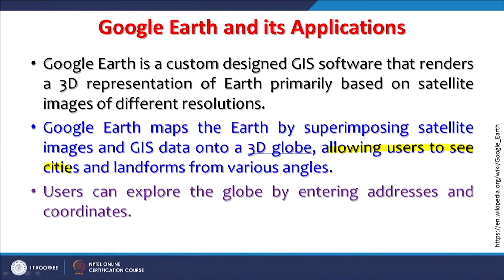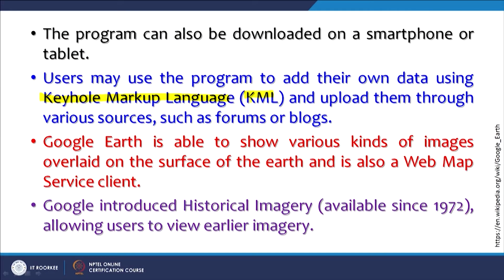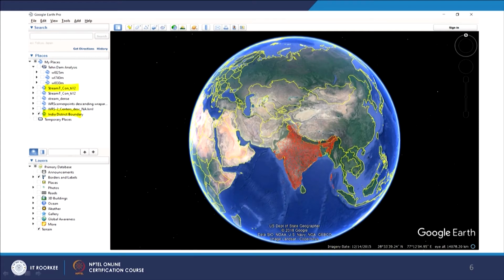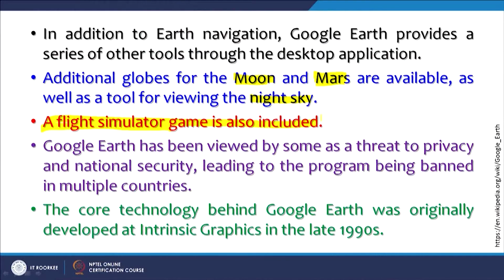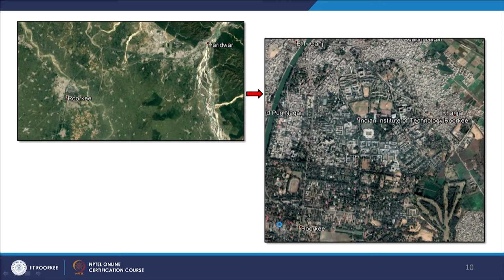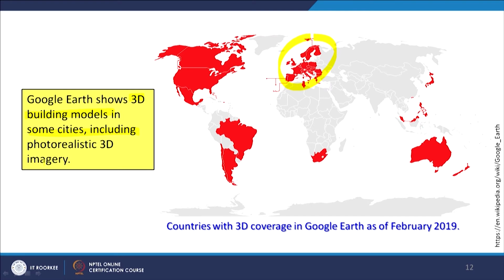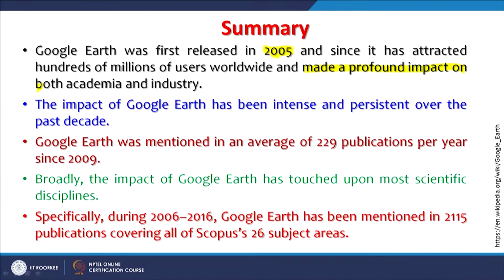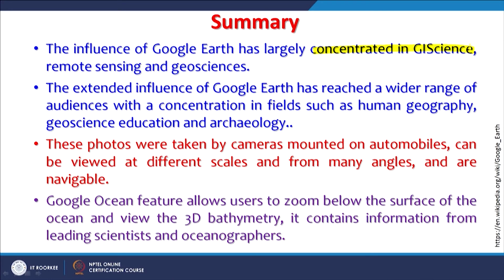Lecture 50 : Google Earth and its Applications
In this lecture, we study about Google Earth and its Applications